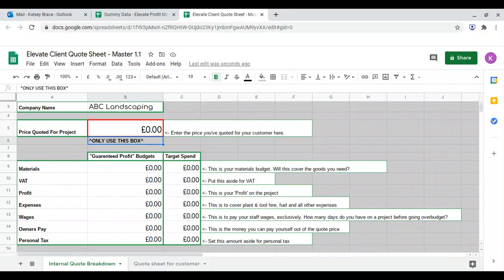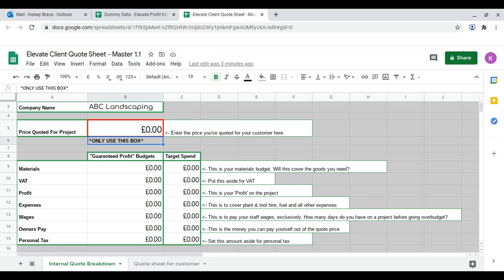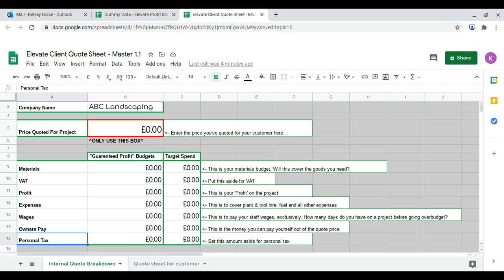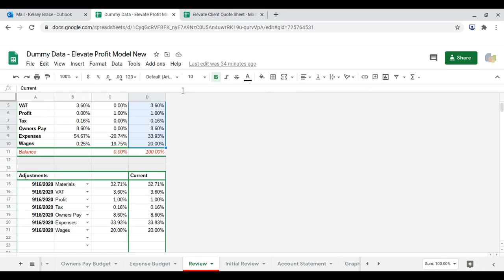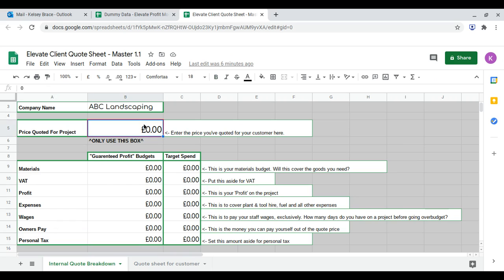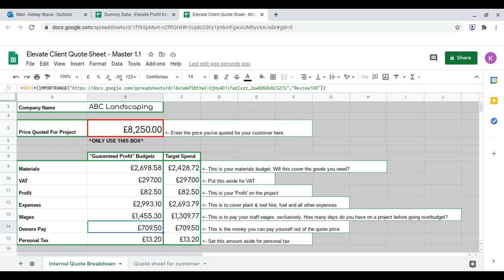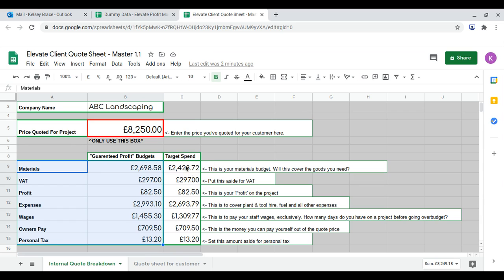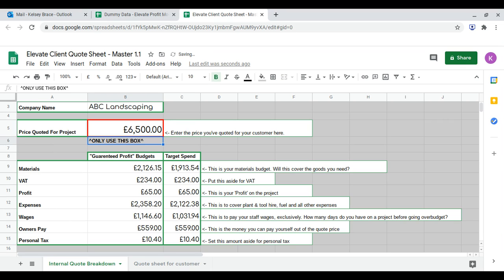Elevate Profits - Guaranteed Profit Quote-Form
We've made a video explaining just how our specialist tool for clients works. Each clients gets access to the Guaranteed Profit Quote-Form (GQP) which hooks directly into the data our financial analysts are working out on their behalf. With this tool, they can then action data with no extra effort and begin making a profit on their very next project.